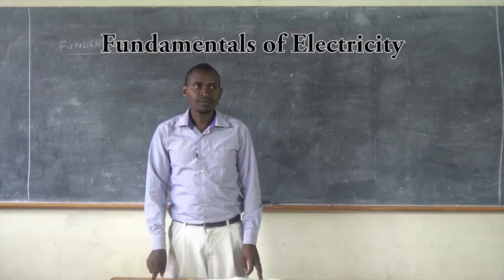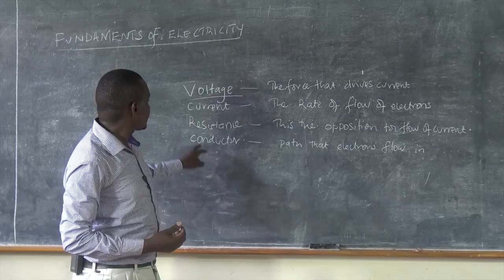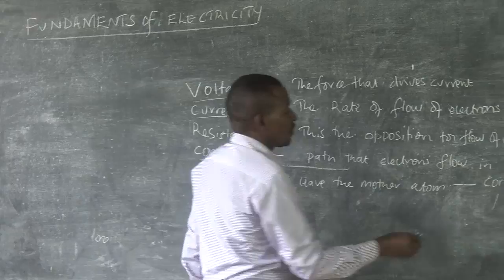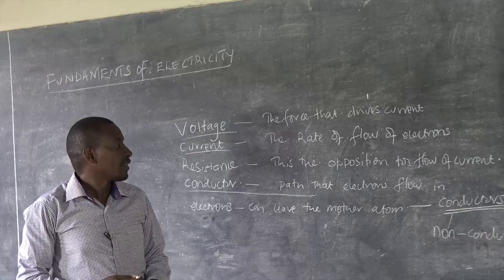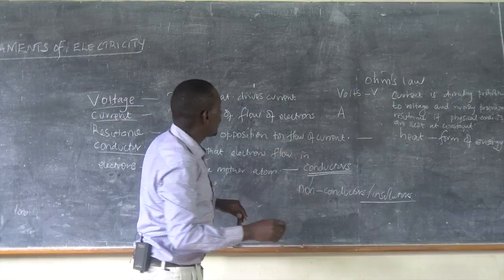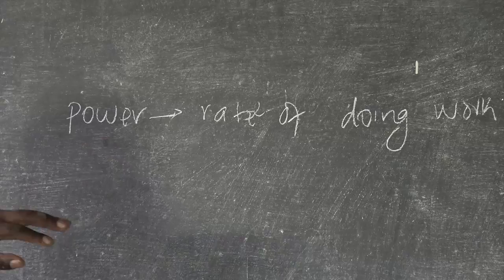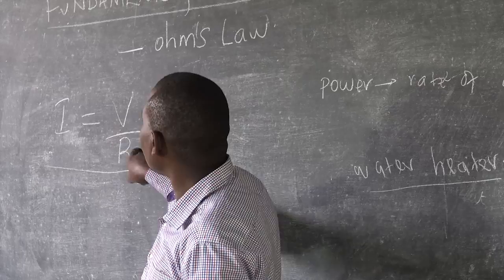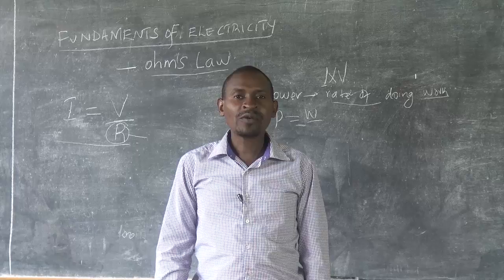Electrical Installation Lesson2 Fundamentals of Electricity part2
Learn The Fundamentals of Electricity with Daniel Ngungu of SOS Technical Training Institute Nairobi in this Episode of Artistry